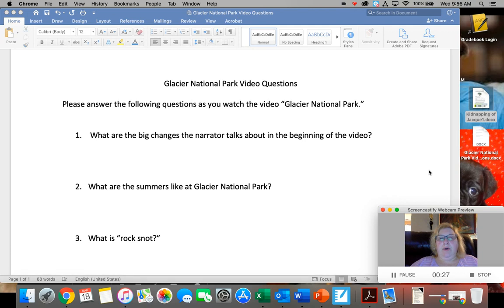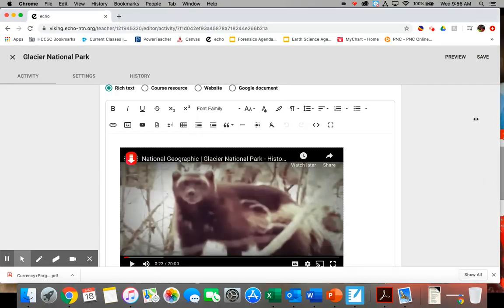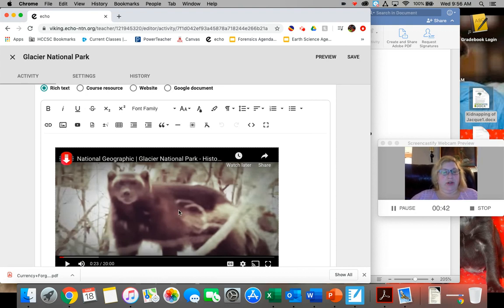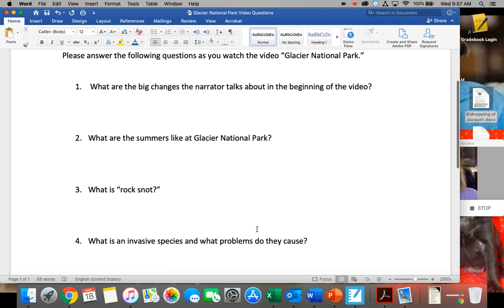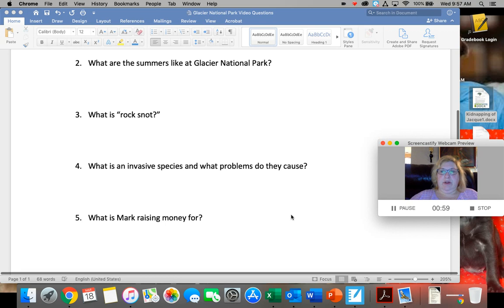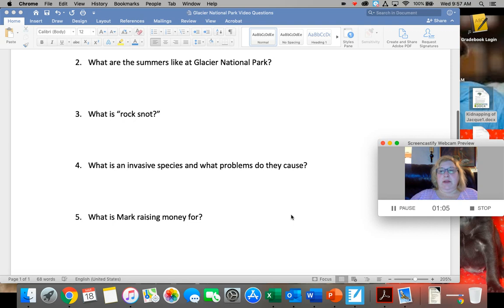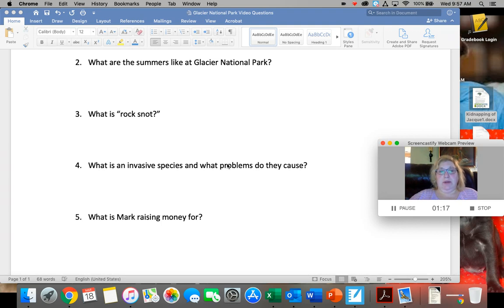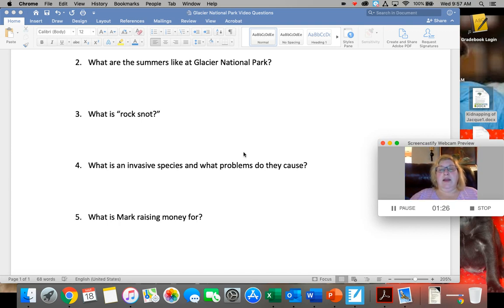Untitled: Mar 18, 2020 9:57 AM